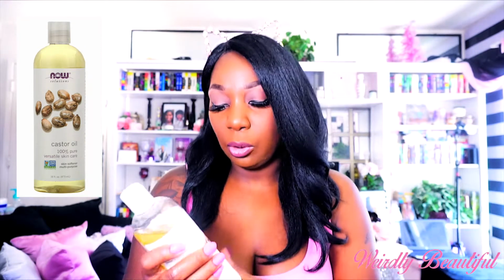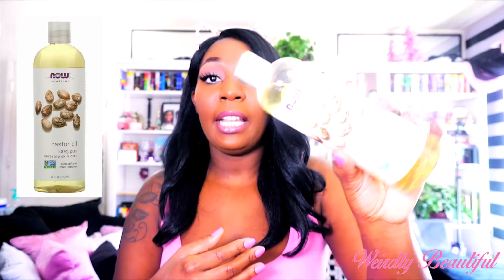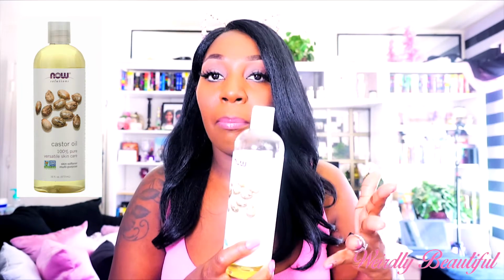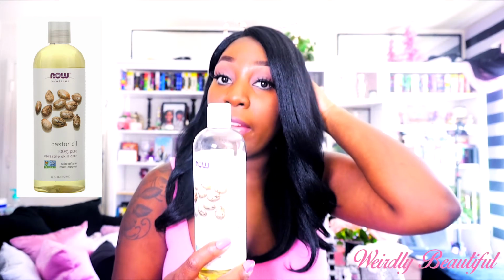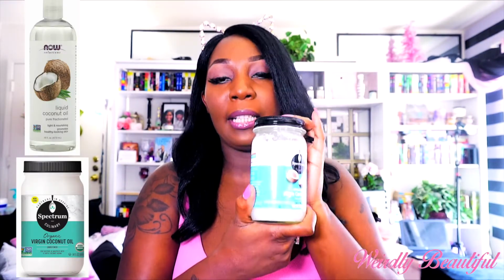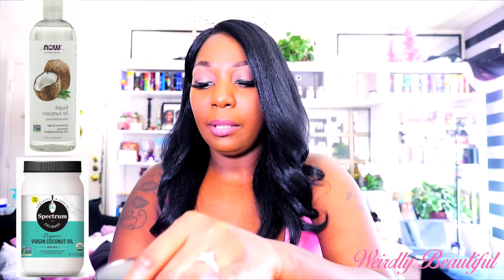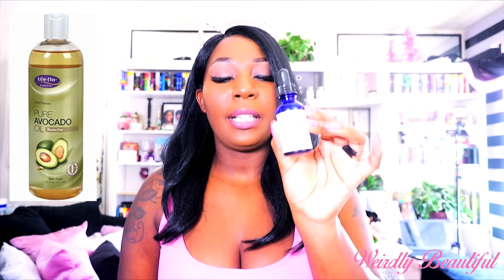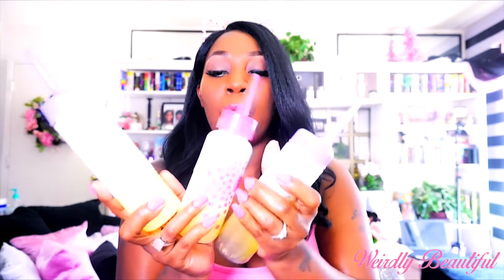Carrier Oil for Healthy Hair (Part 2)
NOW Solutions, Castor Oil, 100% Pure Versatile Skin Care, Multi-Purpose Skin Softener, 4-Ounce

Life-Flo Pure Sunflower Oil, Organic | Complexion & Body Moisturizer & Massage Oil | Cold Pressed & No Hexane | 16 Fl Oz

Life-flo Carrier Oil | 16oz (Pure Walnut Oil)

NOW Solutions, Liquid Coconut Oil, Light and Nourishing, Promotes Healthy-Looking Skin and Hair, 16 Fl Oz (Pack of 1)

NOW Solutions, Grapeseed Oil, Skin Care for Sensitive Skin, Light Silky Moisturizer for All Skin Types, 16-Ounce

NOW Solutions, Organic Avocado Oil, 100% Pure Moisturizing Oil, Nutrient Rich and Hydrating

♥.·:*¨INFO¨*:·.♥

Hello Weirdly Beautiful Crew,  Welcome to my Magical Little World where I share Good Vibes, Good Energy, Positive Thoughts and Creative Ideals...

One of me Past time Hobbies is to Take Pictures... I love it, and its Fun. Another way for me to show my Creative Side. Im not a Professional, just a Hobby I'm Sharing..

Weirdly Beautiful = My Style. I Love Crazy Wild Over the Top Hair, MakeUp, and Fashion. Im just Doing what I Love... Helping & Sharing...

"ABOUT MY STORY TIME VIDEOS "
THE EVENTS THAT HAPPEN IN MY STORY TIME VIDEOS,  I CAN'T CHANGE!!! SO RUDE COMMENTS WILL NOT BE ALL THE WAY READ OR APPROVED AND WILL BE BLOCKED. THANK YOU TO THOES THAT JUST LISTEN TO THE STORY. RESPECTFUL OPINIONS ARE APPROVED.

*RECORDING EQUIPMENT *

Umbrella Lights Kit

LimoStudio Photo Video Studio Adjustable Background Backdrop

Editing Software

See Other Hair Videos by Me

Soft Dread Crochet Review  See Other Hair Videos by Me

♏-Scorpio LOVES A ♓-Pisces

**TYPES OF VIDEOS I DO**
♥ POSITIVE LIFESTYLE
♥ STORYTIME
♥ HAIR TUTORIALS
♥ MAKEUP TUTORIALS
♥ HAIR JOURNEY
♥ VLOGS
♥ PRODUCT REVIEWS
♥ AMLW: Angies Magical Little World

Artist: KV
Song: Reach